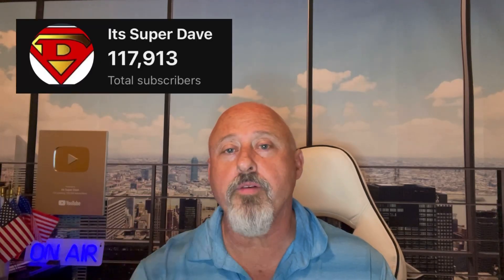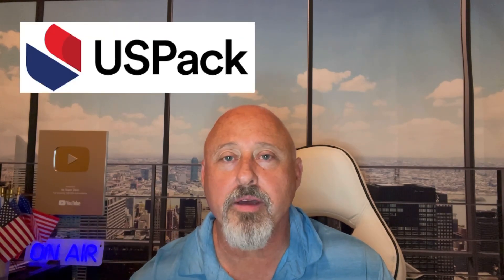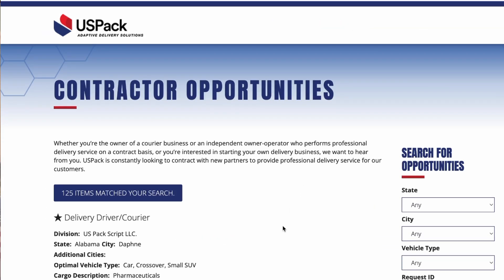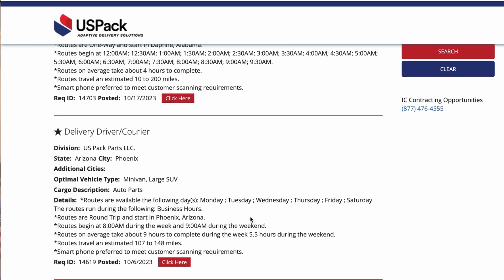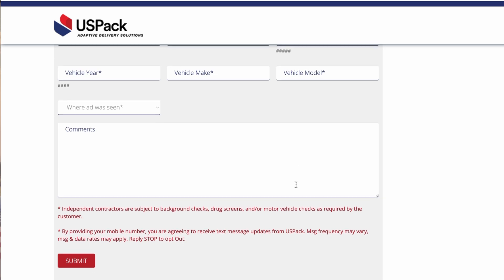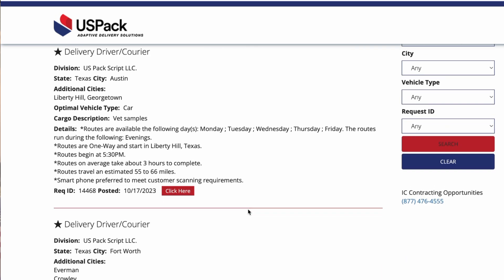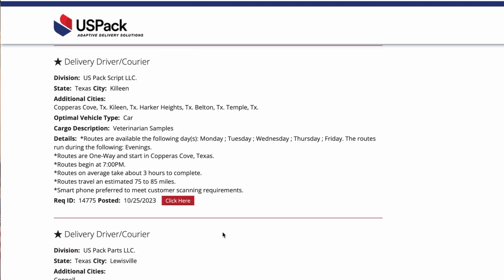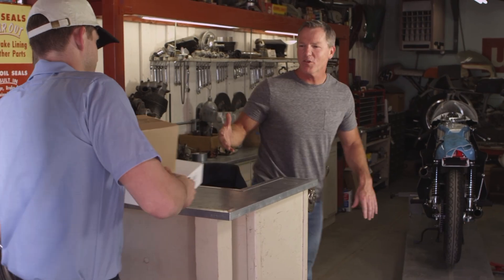DELIVER MEDICAL SUPPLIES,AUTO PARTS AND MORE USING YOUR OWN VEHICLE! (Easy Side Hustle)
Add this driver courier app to your list. You can deliver medical supplies, auto parts,pharmaceuticals and medical specimens!